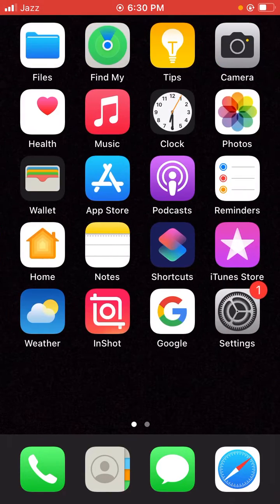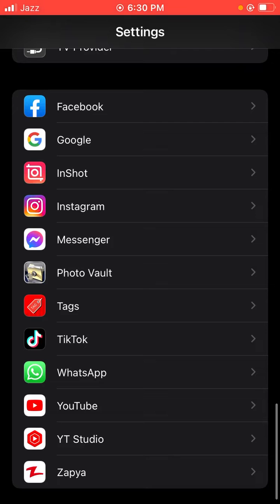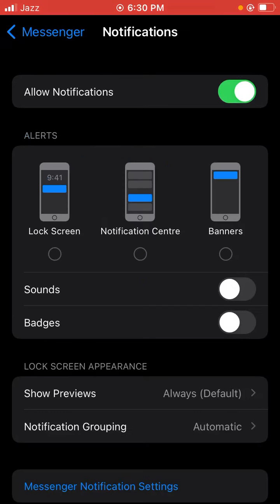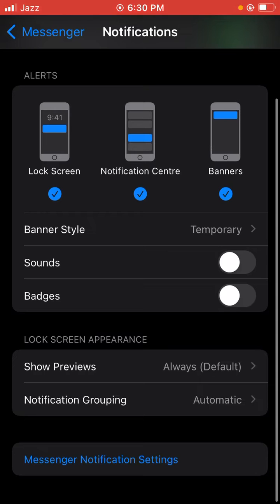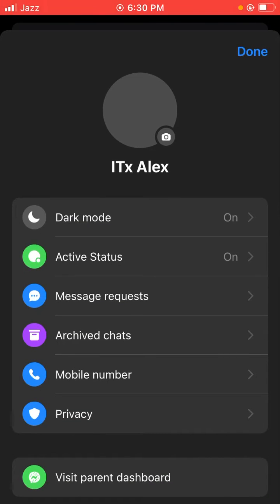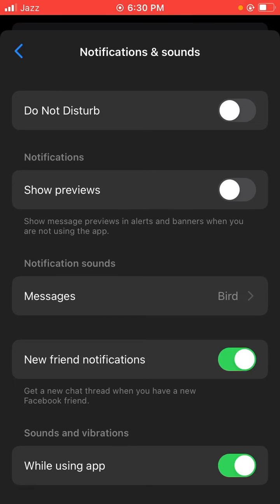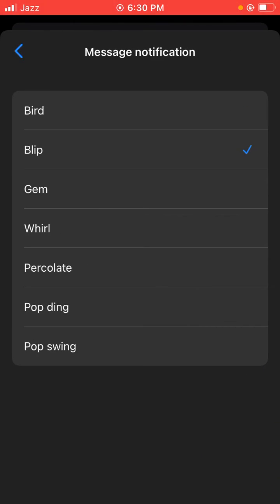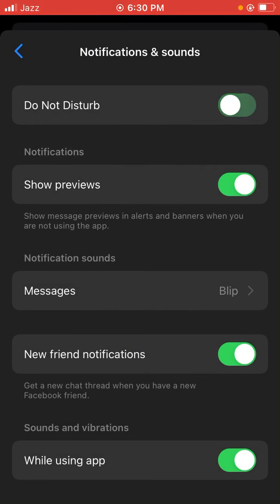How to Fix Facebook Messenger Notifications Problem 2022 | Messenger Notification Problem Fixed 2022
messenger notification not showing message iphone,messenger notification not working on iphone,messenger notification sound not working iphone,ios 15,2022,iphone